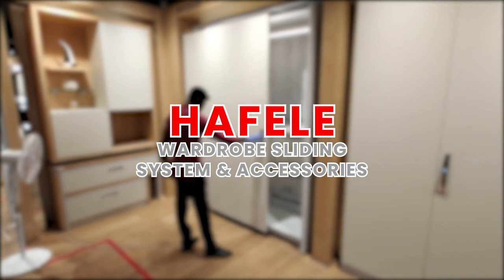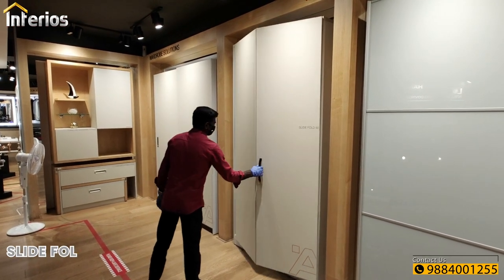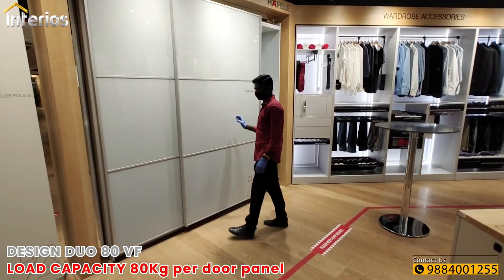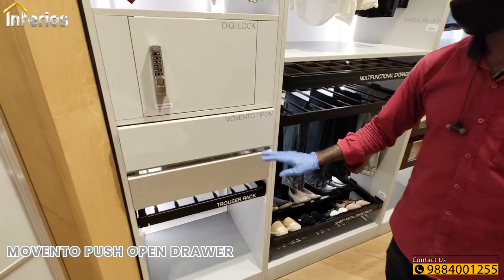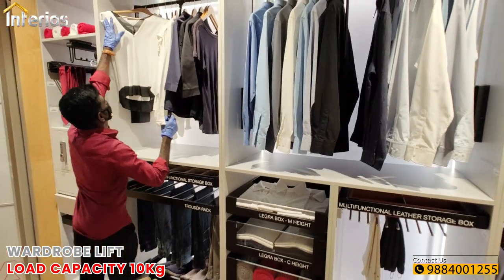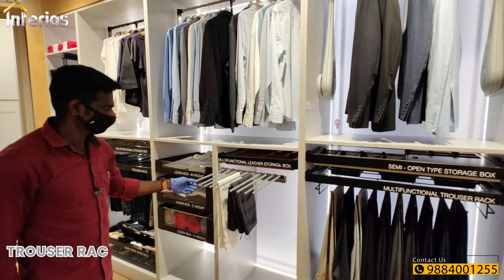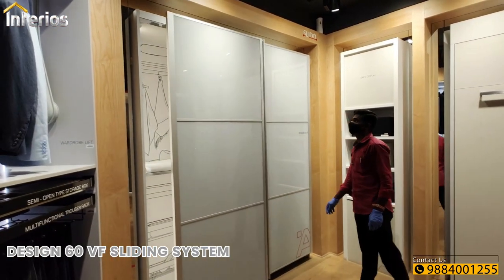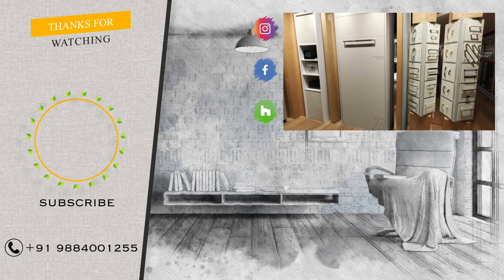Hafele Wardrobe Sliding Door Fittings | Hafele Wardrobe Accessories | Interios | India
In this video we discuss about Hafele wardrobe sliding door fittings and hafele wardrobe accessories which is in display at hafele experience center in Chennai, India. There are various hafele wardrobe accessories like wardrobe lifts, trouser pullouts and so on. There is also a brief about hide away bed from hafele called Aladino.